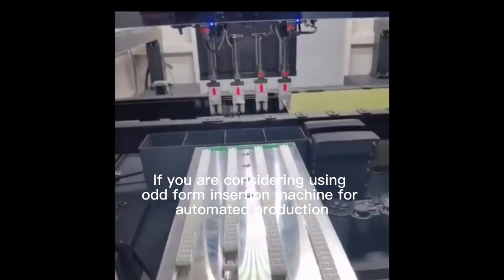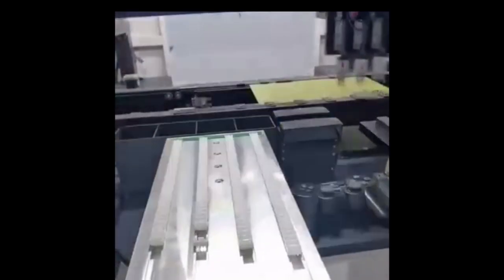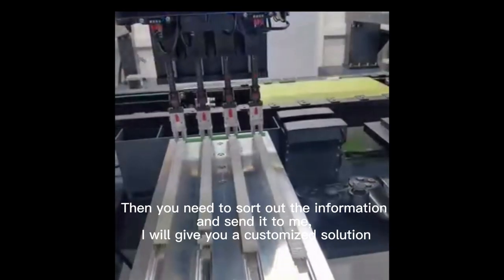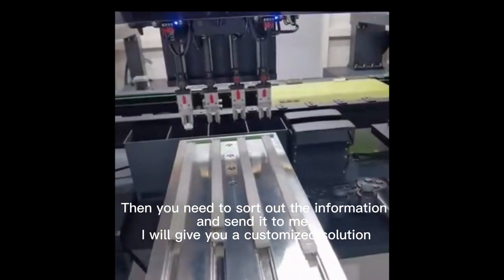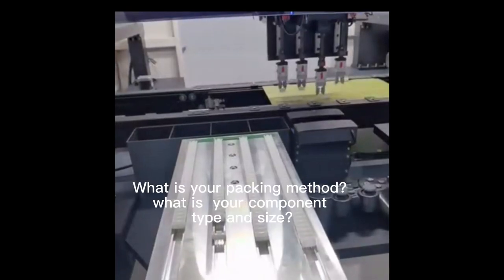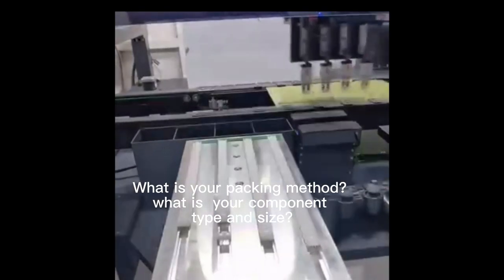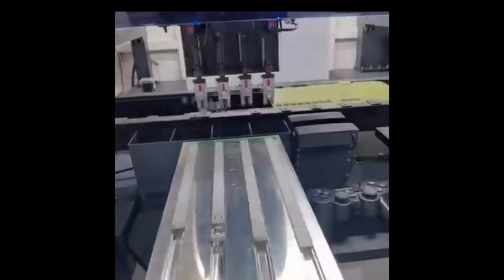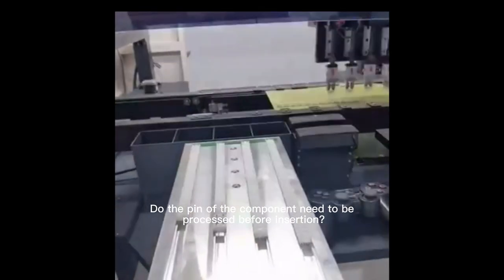DIP automation factory can not do without odd form insertion machine